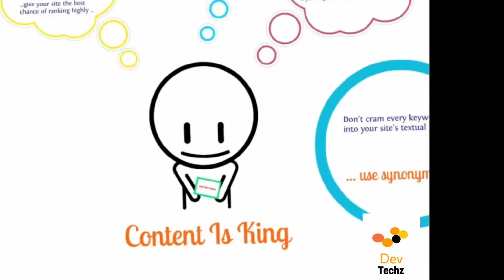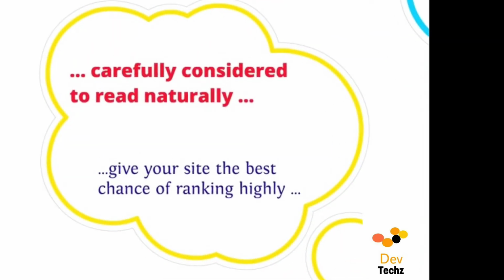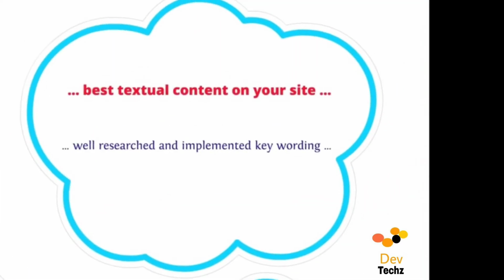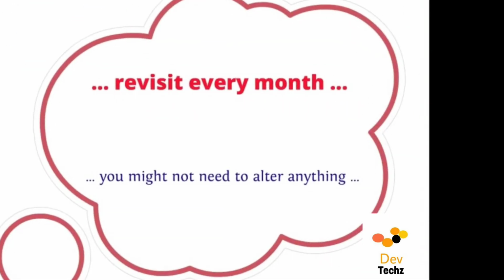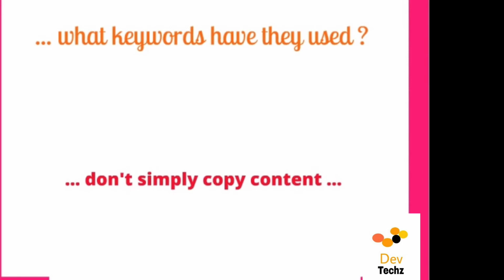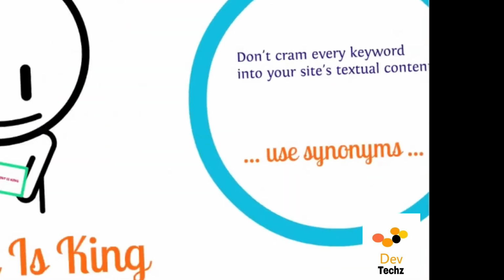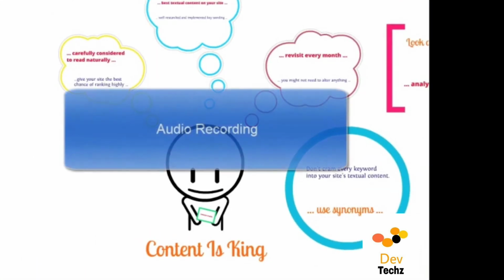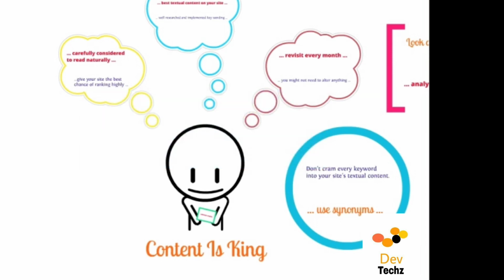Content for Website :- Introduction for Beginners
Content for Website to make and start any types of website.It is totally for Beginners.